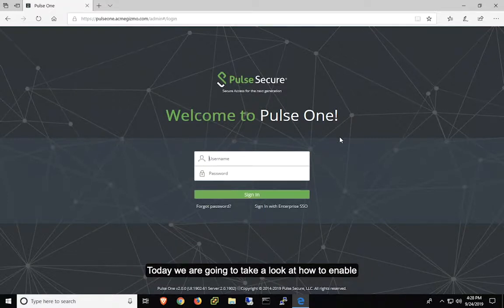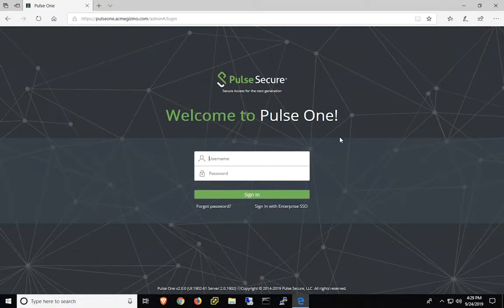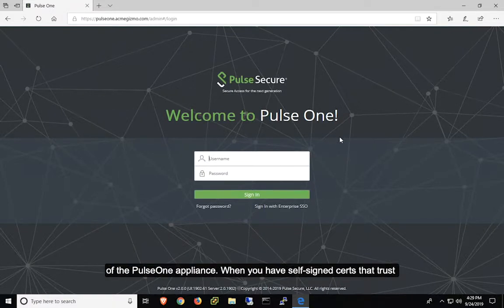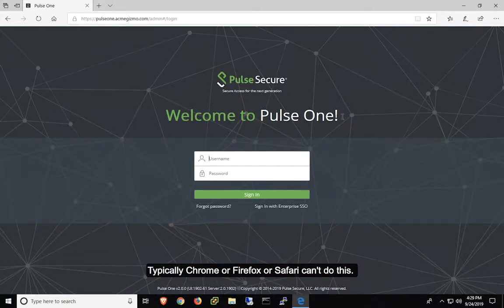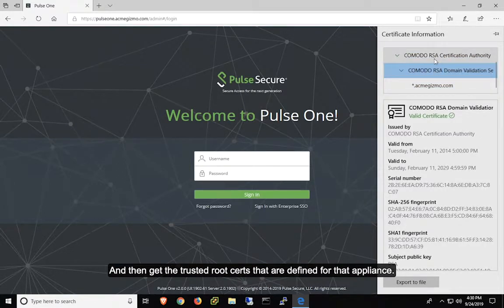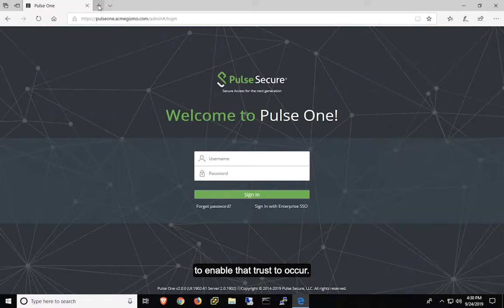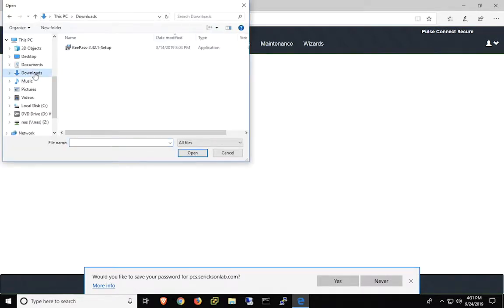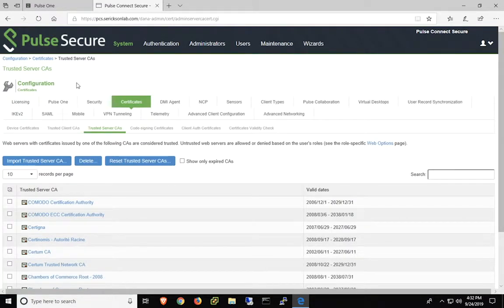Pulse One Self signed Certs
This video walks the admin through the process of creating SSL trust between PCS/PPS devices and a PulseOne appliance that has been configured to use Self-signed certs.